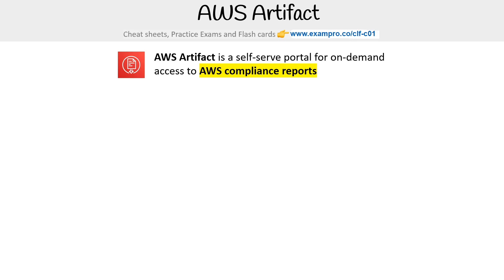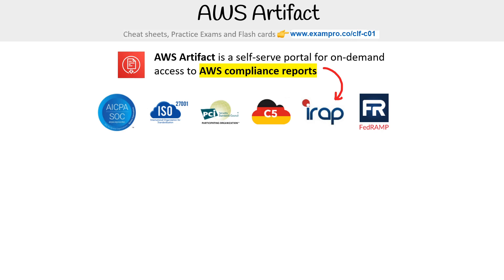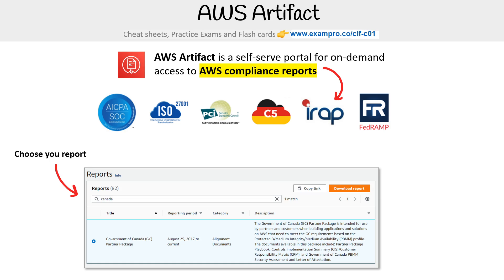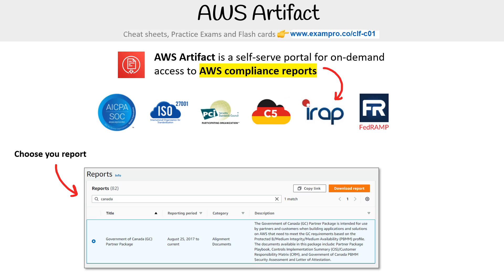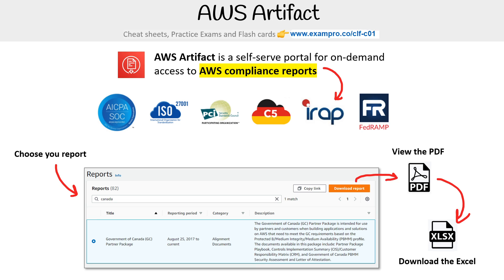CLF-C01 — AWS Artifact